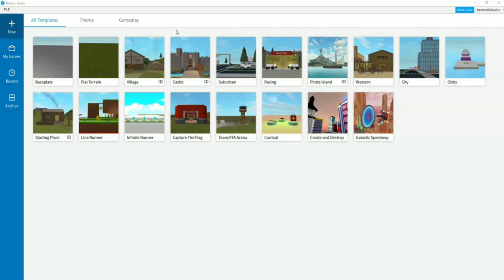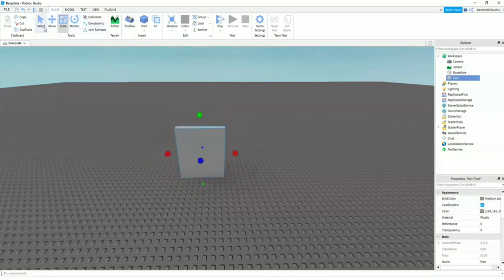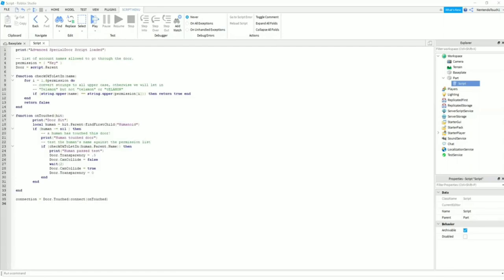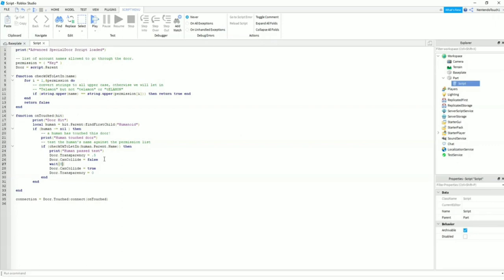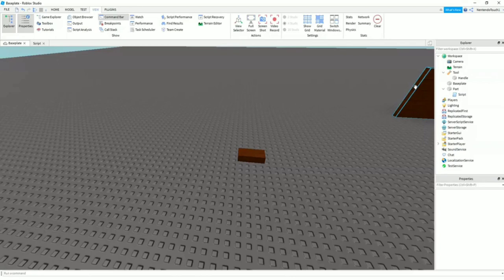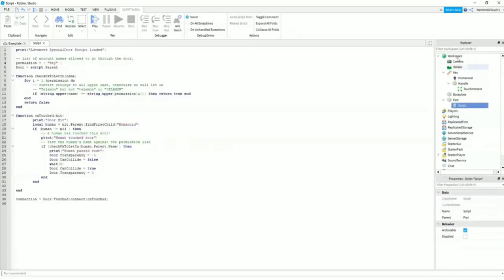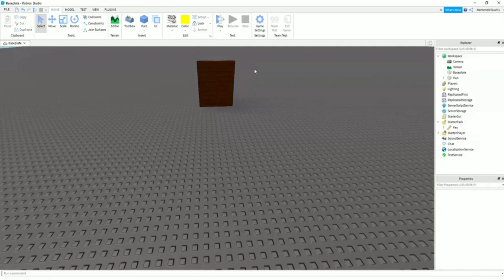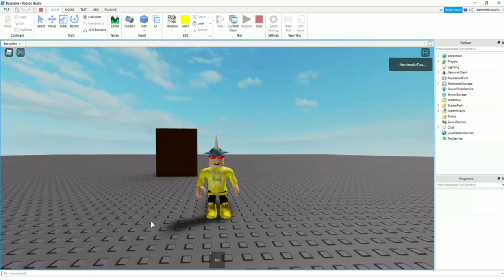How to make a working Keycard Door in Roblox Studio (Scripting tutorial)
How to make a door you need a key to open like in games like Piggy!